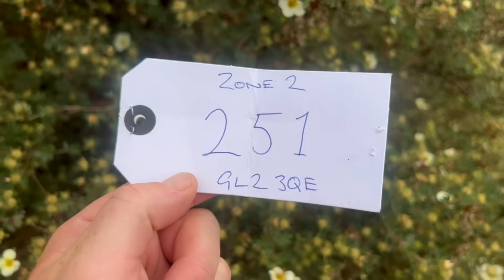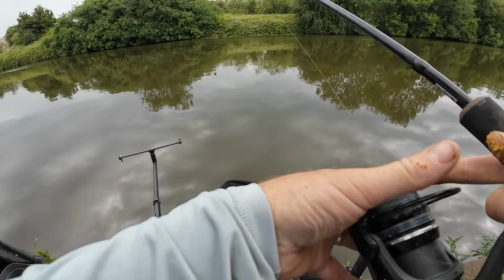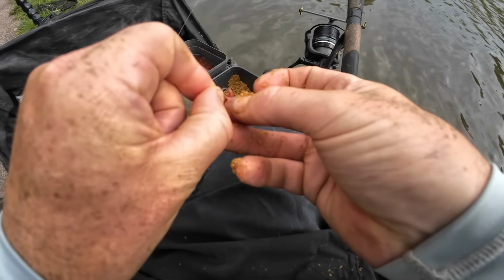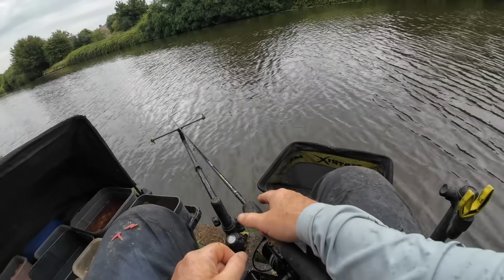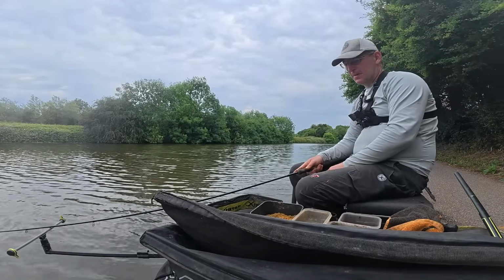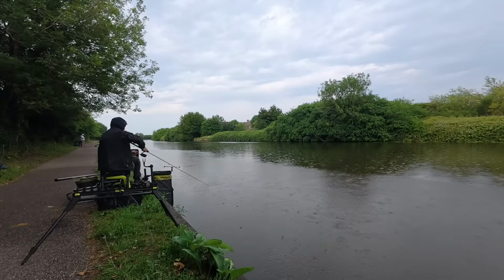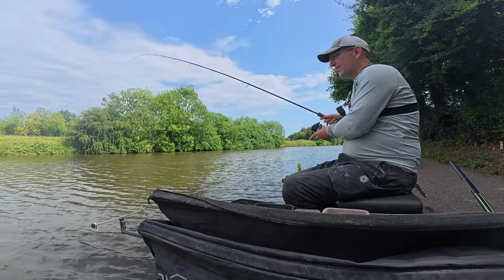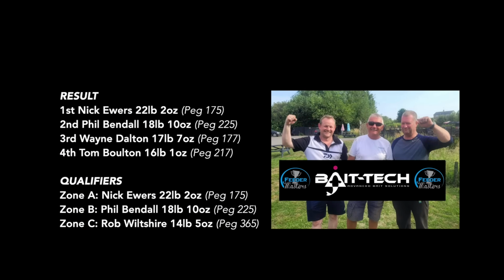Feeder Masters (Live Match: Gloucester Canal)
A feeder-only fishing match on the Gloucester Canal. Targeting skimmers and bream with groundbait and cage feeder tactics. Three zone winners will each qualify for the prestigious Feeder Masters Final!